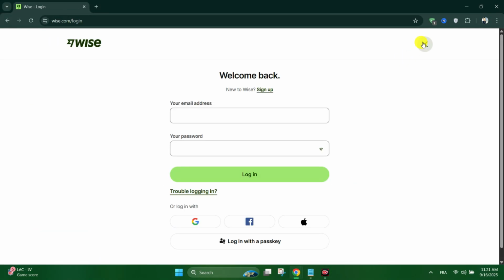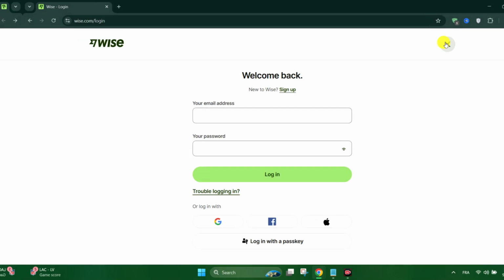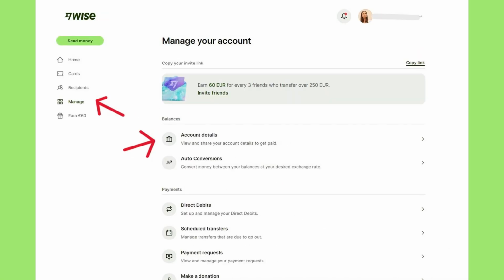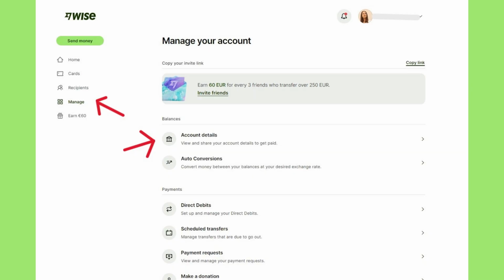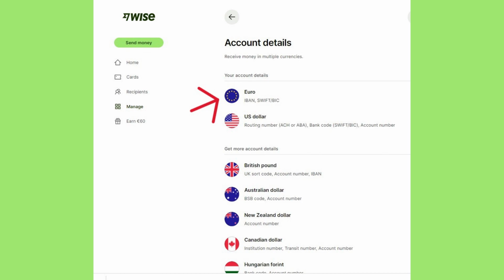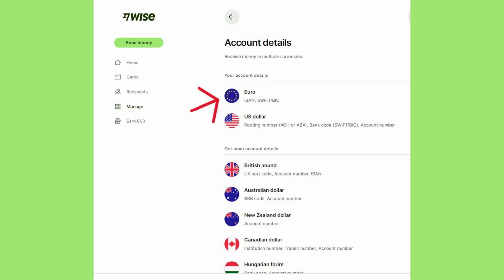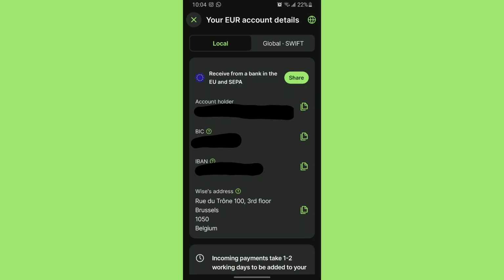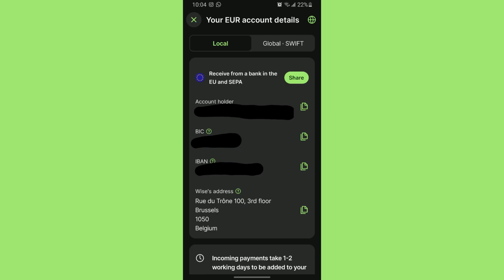How to Receive Money with Wise | Step by Step Tutorial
Learn how to receive money with Wise in this easy step-by-step tutorial. I’ll show you how to share your Wise account details, get your IBAN or local bank information, and accept transfers securely from anywhere in the world.

Wise makes it simple to receive international payments in multiple currencies with low fees. You’ll also learn how to check incoming transfers, withdraw money to your local bank, and avoid common mistakes when receiving funds.

Whether you’re getting paid by clients, family, or friends, this guide will help you receive money with Wise quickly and safely.